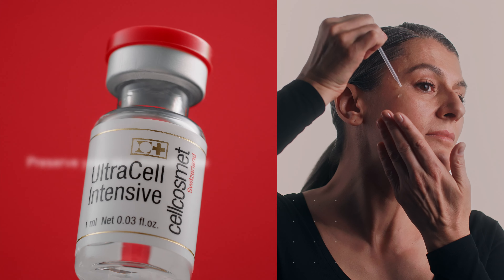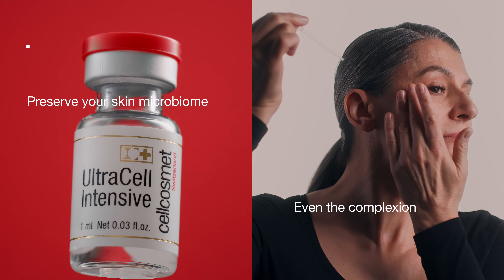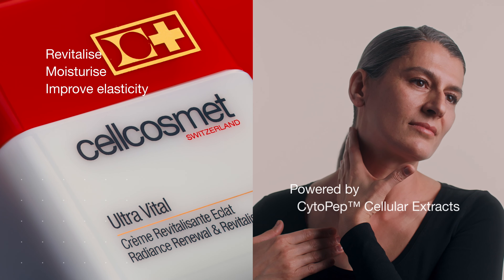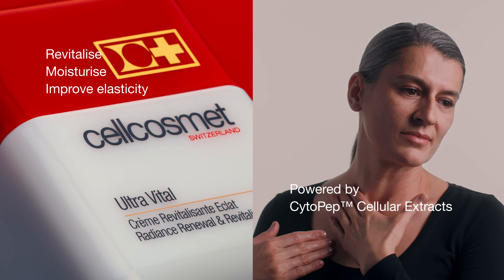MASTERING YOUR SKINCARE | Which products are best for dry dehydrated skin?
Are you generally happy with your skin but would like to reduce your wrinkles depth? You think you have a normal and mature skin? If you have an even skin texture with no irregularities, but which tends to become thin, dry, and develops wrinkles and fine lines, you fall into this category.

Your demanding skin needs nourishment and intense revitalisation. Go for formulas rich in cellular and botanical-origin ingredients.

Start your routine with a rich and creamy cleanser (Gentle Cream Cleanser). Level up the rest of your ritual and look to restore your skin firmness, to fill wrinkles and fine lines, to plump and tighten your skin, and finally to give it back all its natural radiance.

Use our cellular essence, serum, eye contour and daily cream from our CellEctive line (CellLift Serum, CellLift Lotion, CellLift Cream, CellLift Eye Contour Cream). These products are specially designed for demanding skin and targeted actions. Their formulas are rich in cellular and botanical-origin ingredients and help restore skin’s firmness and radiance for visible, immediate results.